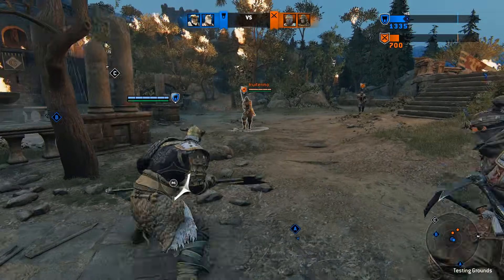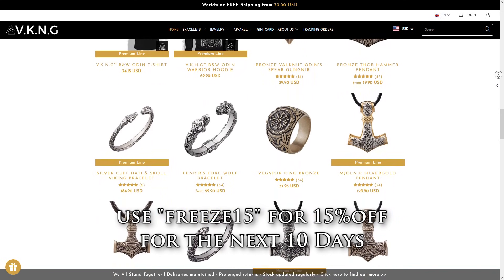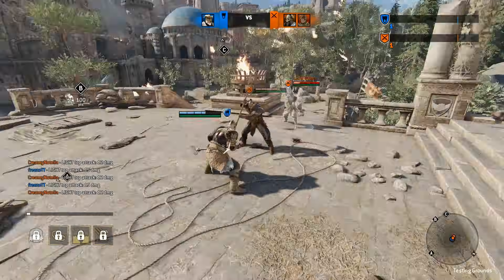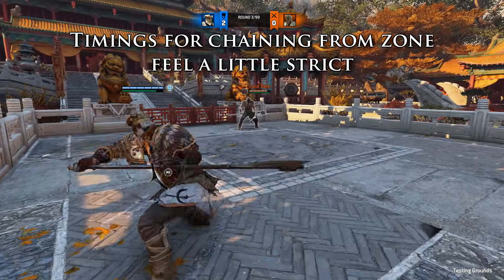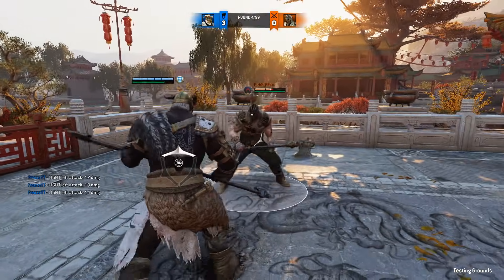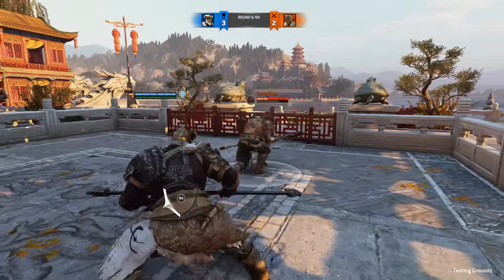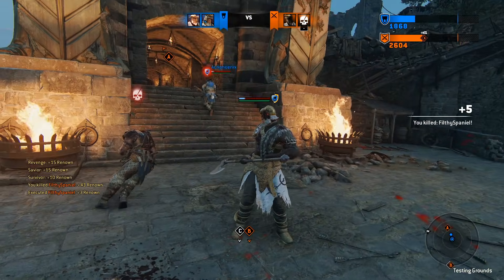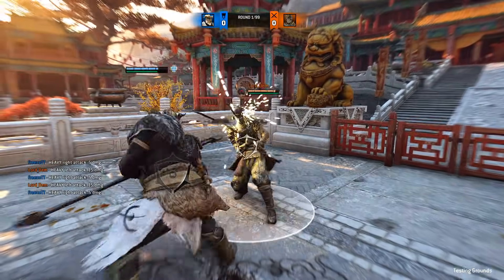For Honor - TESTING GROUNDS - Raider - Actually better?!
Raider changes are a little disappointing.
Better in 1s, but worse in 4s imo.
The 2 other reworks far outshine this one.